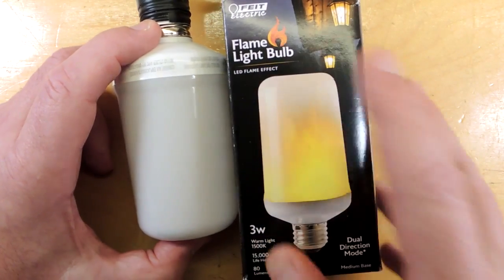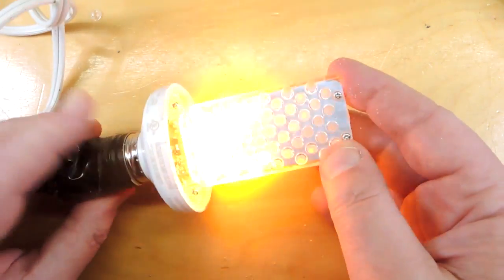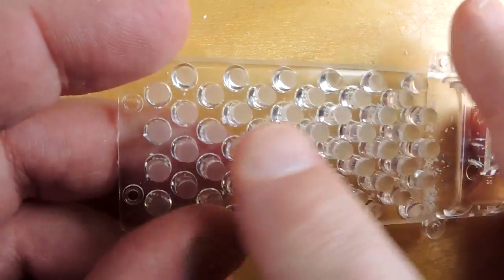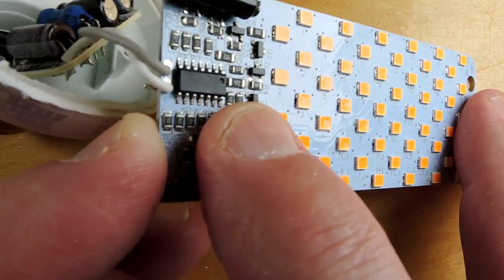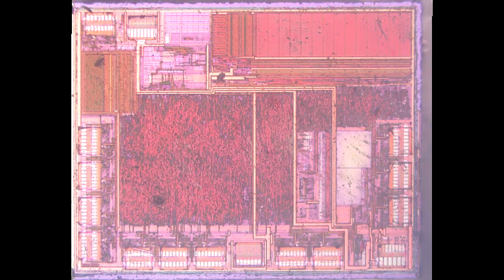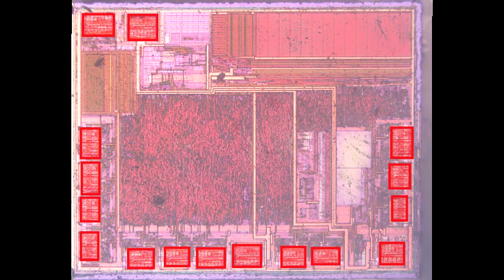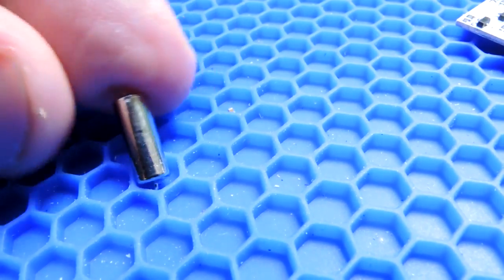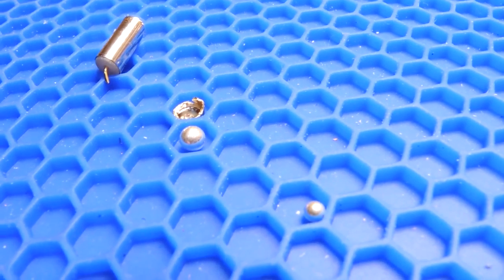Feit Flame Effect LED Bulb Teardown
A lighting effect bulb which emulates a burning torch.  Very effective!  Available from Home Depot